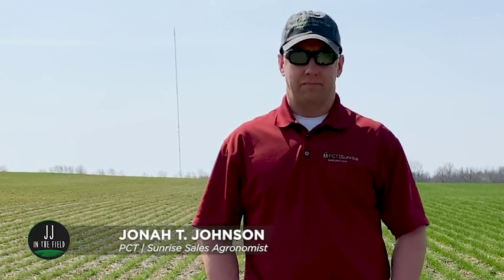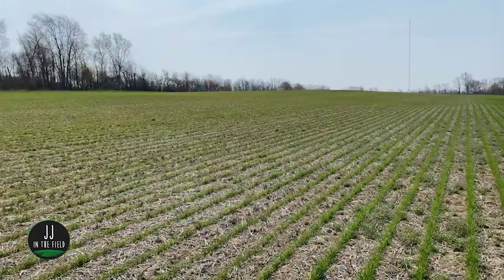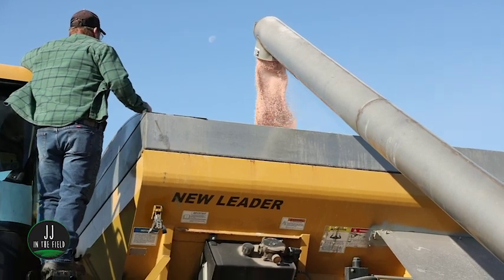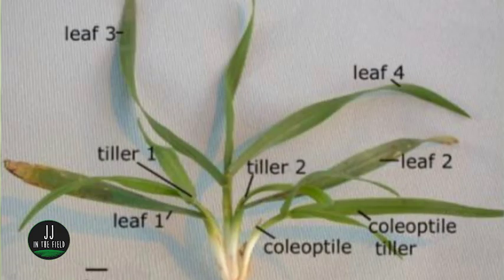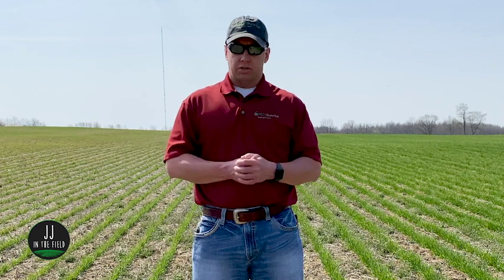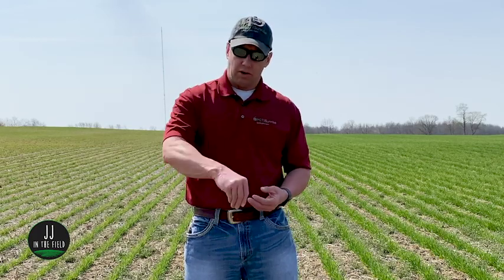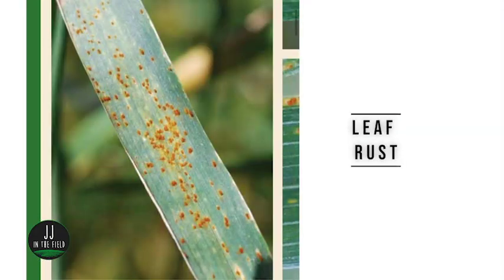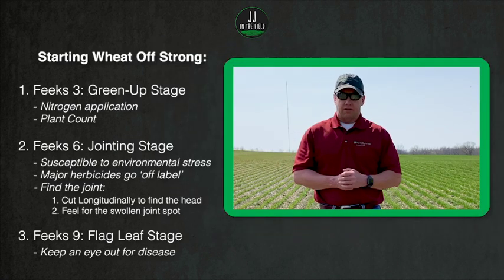JJ in the Field: Does Fall Fertilizer Matter To Winter Wheat?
Establishing a successful winter wheat crop begins in the fall with proper planting timing, seeding rate and nutrition. Many growers question the input costs associated with adding fertilizer to wheat in the fall.

Follow our Sunrise Ag tip from JJ for the outcome when fall fertilizer is not used.